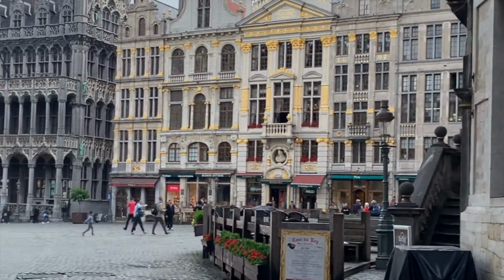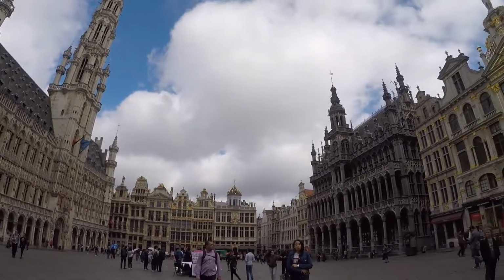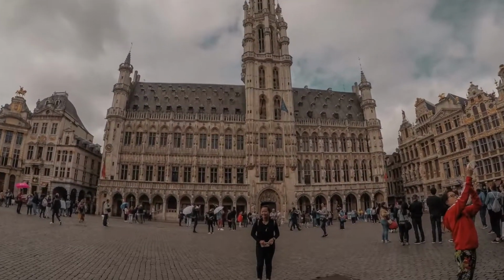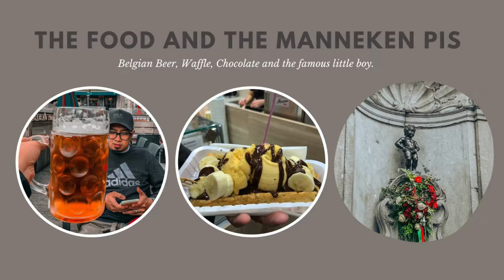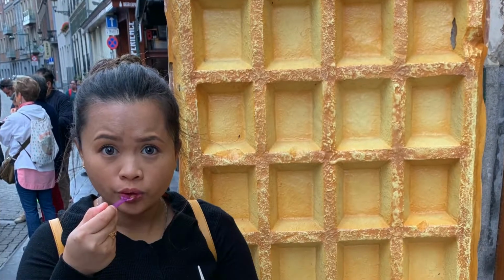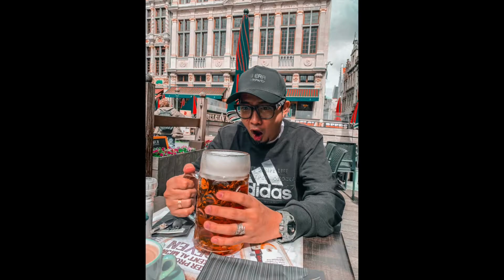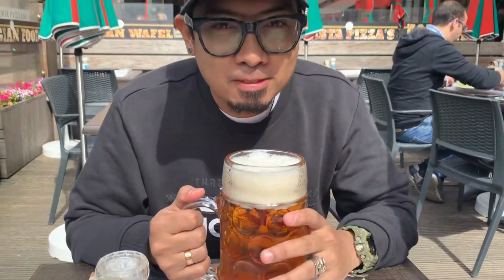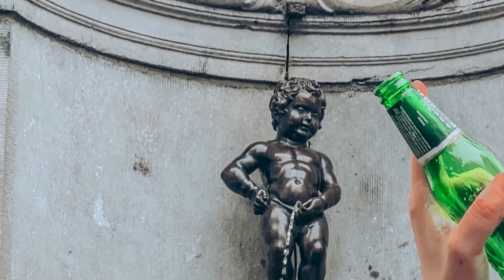DIY Brussels: The Grand Place, Belgian Waffle and Beer, Manneken Pis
Underrated but very magnificent -- Brussels is a gem.
The food, beer and the architecture is one of our favourites in our Europe trip.
We were just there for a day but The Grand Place, Manneken Pis, Belgina food, waffle and beer really left us in awe. Amazing place!